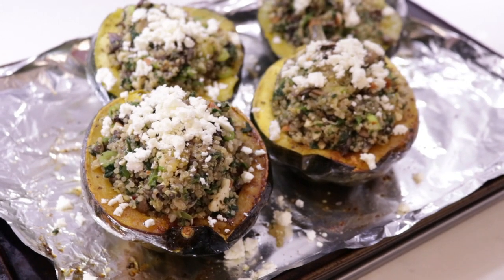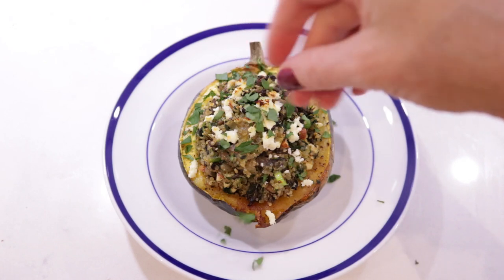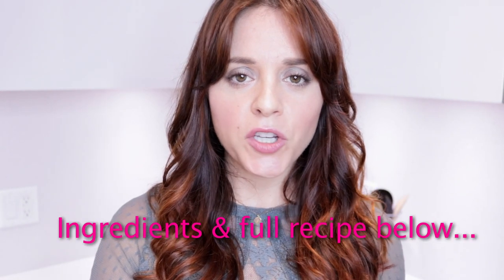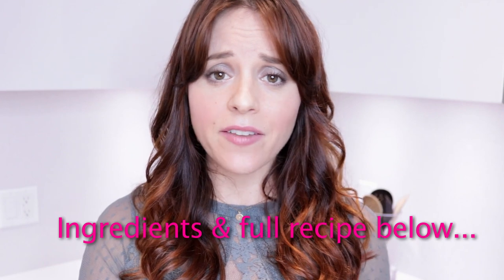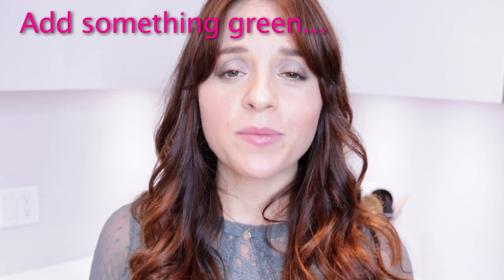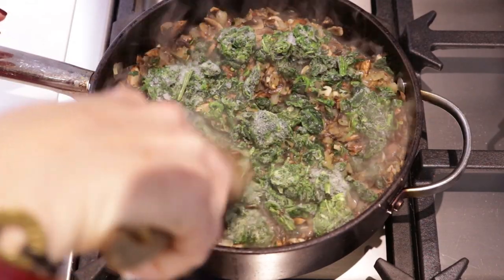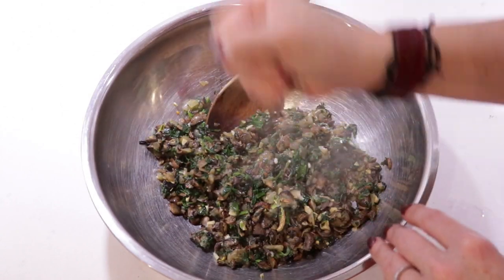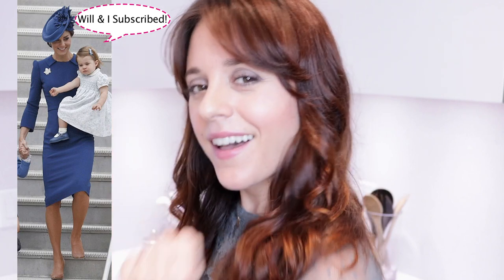Healthy Stuffed Acorn Squash - Quinoa Stuffed Acorn Squash Recipe!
So here's a fun and easy recipe that will really impress everyone you know... try my Healthy Quinoa Stuffed Acorn Squash - it's delicious. You're gonna love this yummy gluten free recipe... it makes for a perfect holiday vegetarian (or vegan) option. I swear it's so good. Let's be honest. I love quinoa. I eat it all the time. And who knew going gluten free could be so easy and taste so good?

BTW I make almost all of my quinoa recipes with quinoa that I've made in advance... I'll just make a bunch all at once and eat it throughout the week. Cooking quinoa in bulk makes meal planning and meal prepping so much easier. Try that! And...

In case you missed my video on How to Make Quinoa Perfect Every Time (i.e. quinoa that's fluffy and light and doesn't suck), then be sure to check it out.

Let me know how things work out for you! Let me know if you have any questions! Have fun! xoxo Elizabeth

★ HEALTHY STUFFED ACORN SQUASH - VIDEO CONTENTS ★
2:22 Is Acorn Squash healthy?
2:43 How to Prep Acorn Squash?
3:18 Roast Acorn Squash...
3:51 Saute onion
4:08 Super Secret Garlic Tip... how to chop garlic like a boss
4:58 Add garlic to onion...
5:02 Add chopped mushrooms and cook down
5:33 Spice it up! Add some heat! (Trust) Why adding heat adds flavor?
6:28 Add spinach and saute a bit more (at least until wilted)
6:51 Transfer to mixing bowl and add lemon juice
7:08 Mix in the quinoa
7:20 Mix in some feta or parmesan
7:53 Throw in some chopped scallions
8:23 Acorn Squash is roasted...
8:50 Secret Stuffed Acorn Squash Tip... scoop some out!
9:12 Stuff dat squash!
9:19 Broil until it's pretty... gorgeous squash shot!

★ QUINOA STUFFED ACORN SQUASH DELICIOUSNESS ★
INGREDIENTS:
- Basically all of these are optional, but here's what I used.
 - 2 acorn squashes, halved and seeded
 - 2 cups cooked quinoa more or less
 - 3 cloves chopped garlic
 - 1/2 to 1 T dry thyme
 - 1/2 pound mushrooms, chopped
 - 1 onion, chopped (I used frozen)
 - about 1/2 bag frozen spinach
 - chopped jalapenos, or habaneros, or red pepper flakes (just trust)
 - 1/2 bunch scallions, chopped
 - 1/4 to 1/2 cup almonds or walnuts, chopped
 - 2 oz feta or parmesan, crumbled/grated
 - parsley, rough chopped
 - 1/2 lemon

DIRECTIONS:
- Roast Acorn Squash [3:18]... drizzle with olive oil and sprinkle with salt & pepper. Roast 30 to 45 min at 375 degrees.
- Saute onion in a bit of olive oil (really so it doesn't stick... we're not trying to add more calories) until it starts to look translucent. [3:51] Add garlic and saute on low. [4:58] Add about 1/2 T of dry thyme and a bunch of red pepper flakes (I'm also added more later) or chopped jalapenos, etc. Add chopped mushrooms, cook down on low for 5-7 min. [5:02] Add spinach and cook down about 5-8 min. [6:28]
- Transfer to a mixing bowl and add some fresh lemon juice to taste [6:51] Mix in quinoa. [7:08] Add black pepper to taste. Then add some feta or parmesan. [7:20] Toss in some chopped green onion and almonds. [7:53]
- When the squash is done roasting, scoop out a small amount and add it to the quinoa mixture. [8:50] Then, stuff! [9:12] Sprinkle with a bit more cheese and place under the broiler so it looks pretty. [9:19]

MORE ABOUT ME & MY CHANNEL...

Welcome to my fun Lifestyle channel! I’m Elizabeth… actress, writer, improv comedy lover, and your go to sassy, smart-assy BFF type dishing out life advice. This channel is all about making life fun!